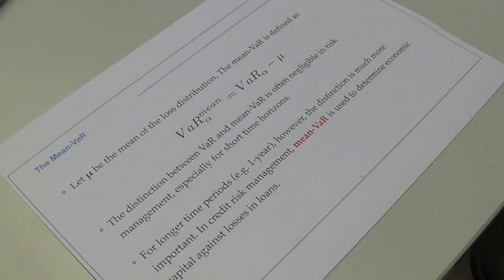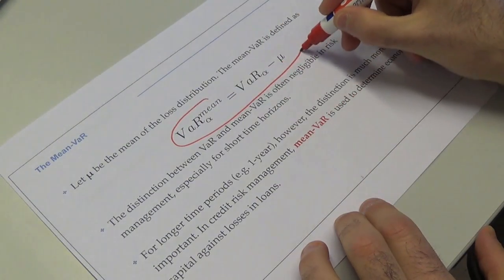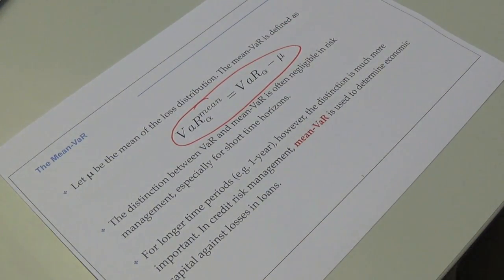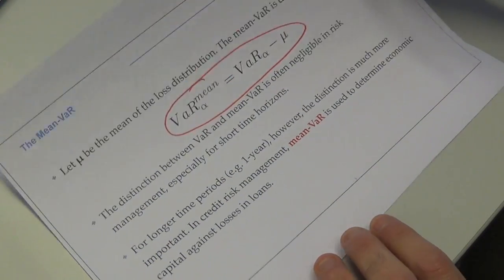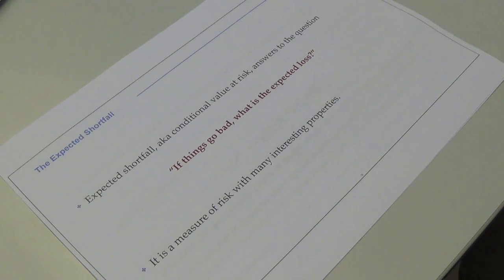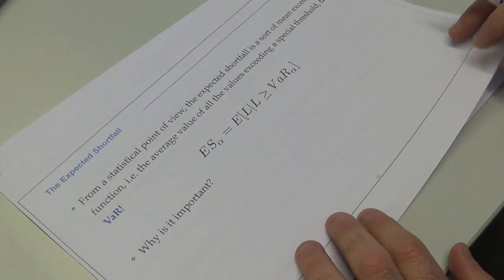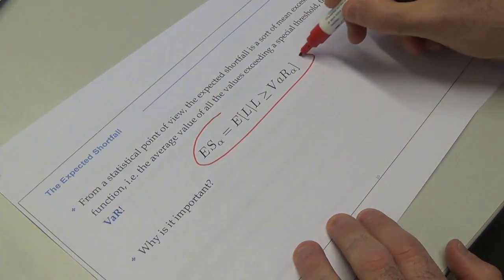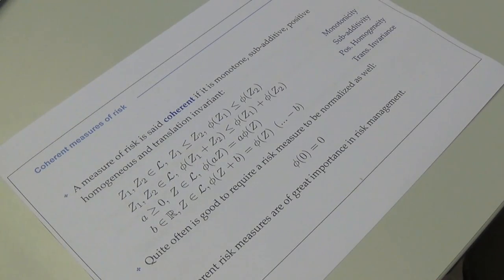TW3421x - Week3 VaR - Summary